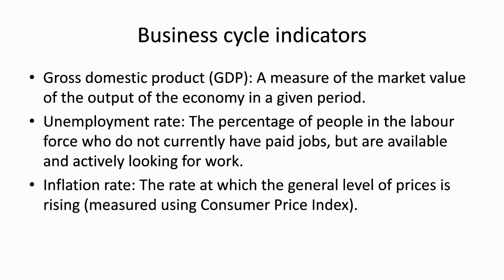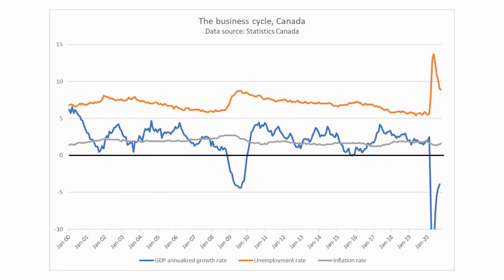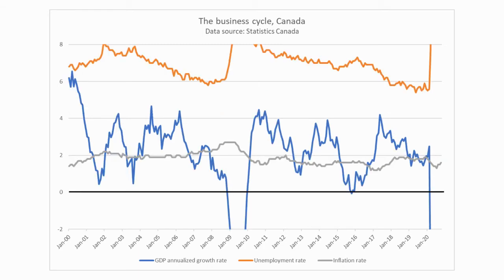Lesson 29, video 3